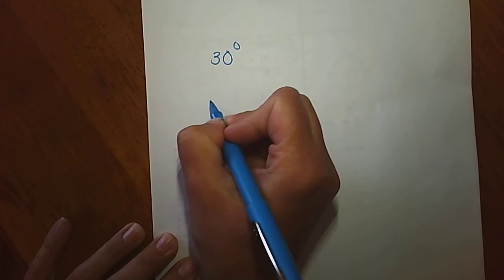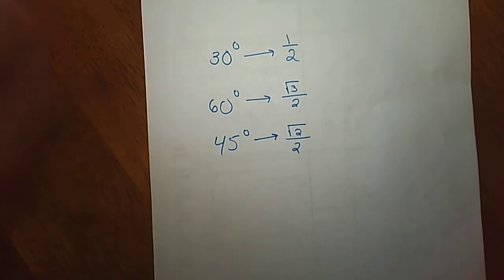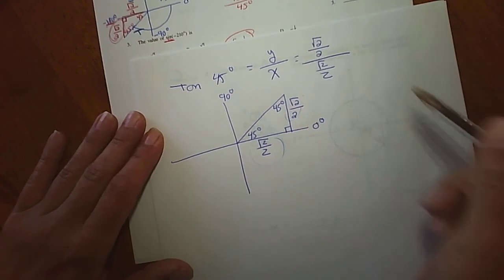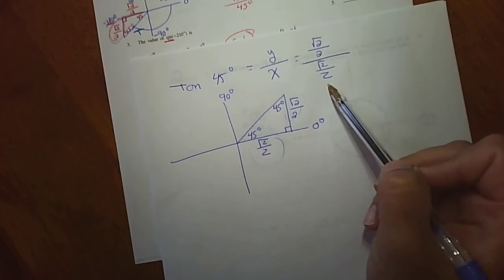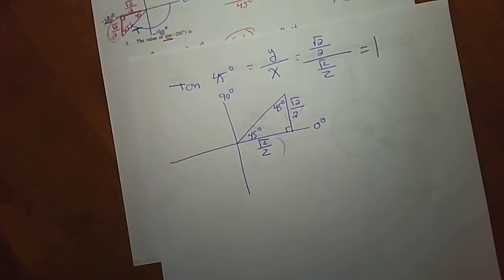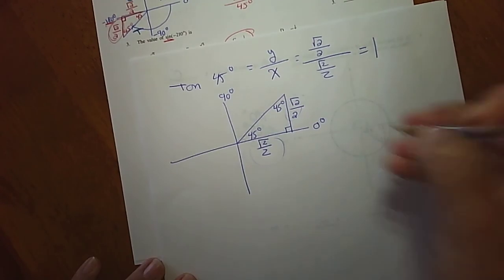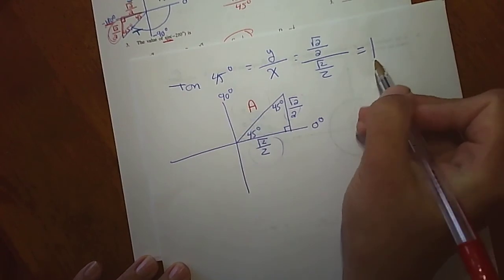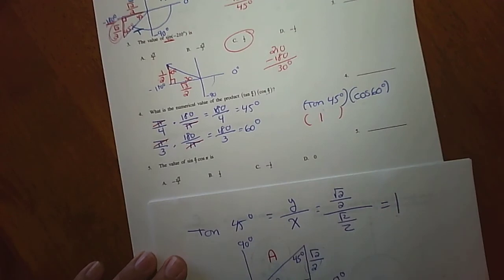Practicing Evaluating Trig Functions